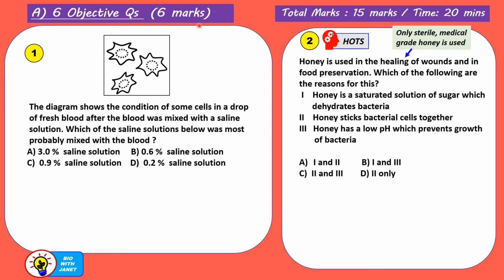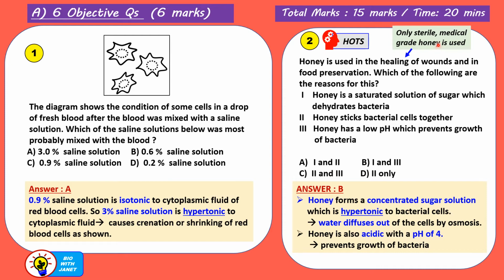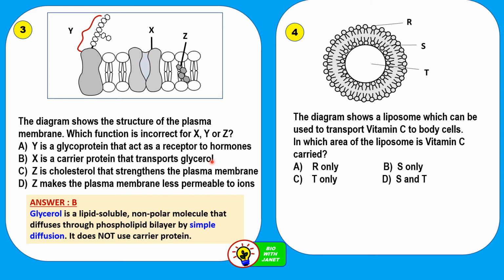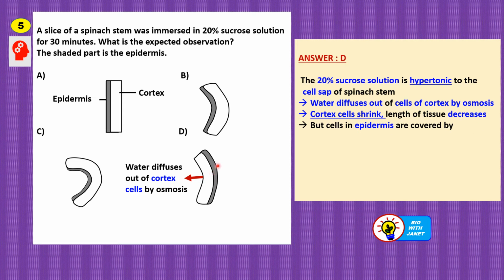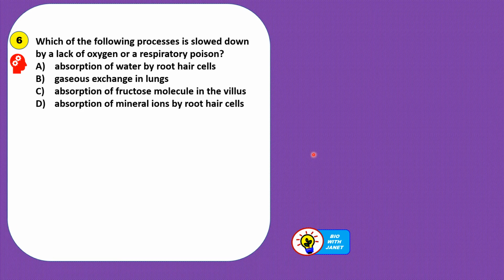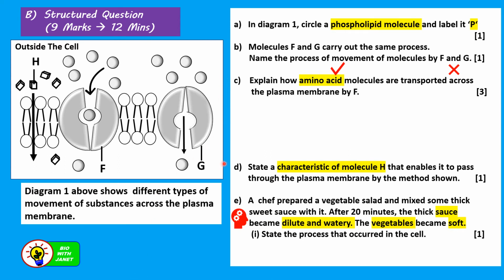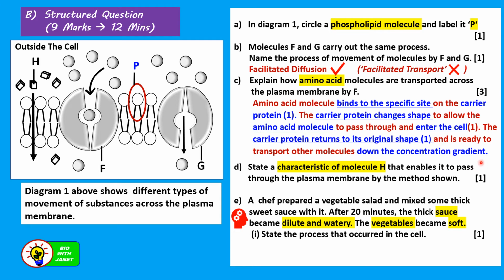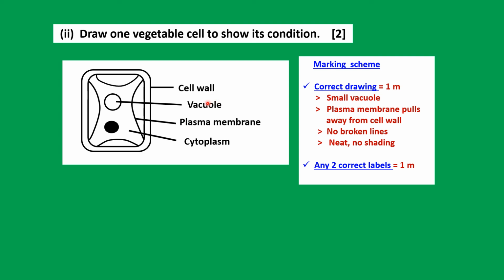TEST (F4C3) : MOVEMENT OF SUBSTANCES ACROSS PLASMA MEMBRANE (SPM Biology)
This self test consists of 6 objective questions and 1 structured question based on KSSM FORM 4 CHAPTER 3 " Movement of substances across the plasma membrane". HOTS questions are also asked.
          In-depth explanations of answers are given to help students gain a better understanding of difficult concepts.